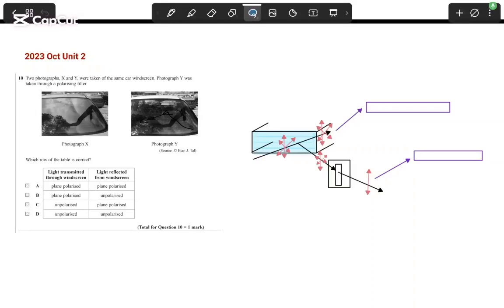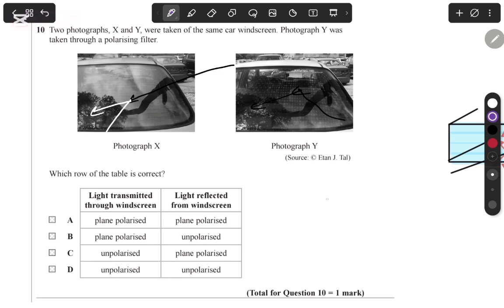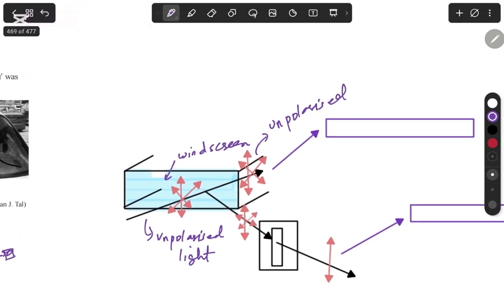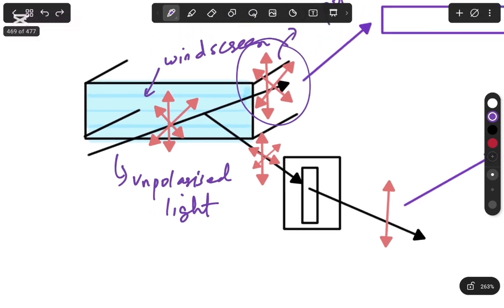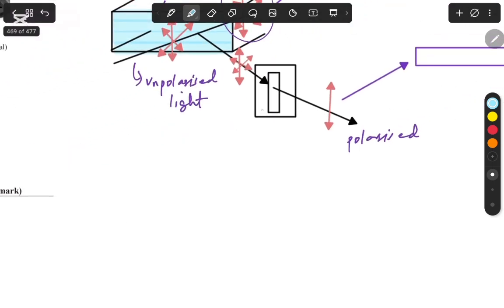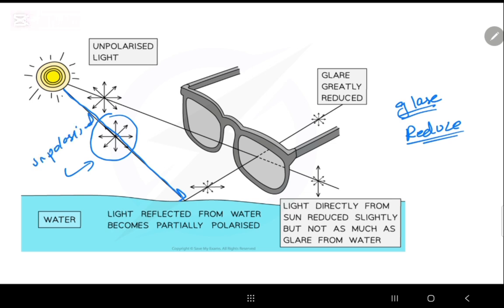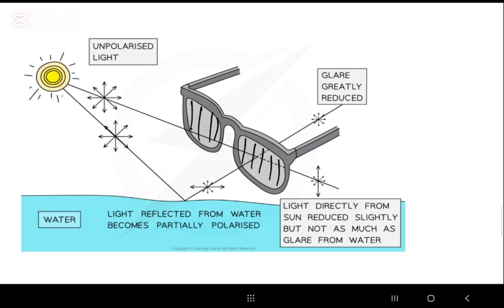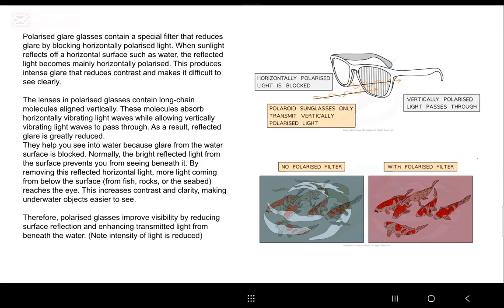Light and Polarisation ExamWalkThrough 6